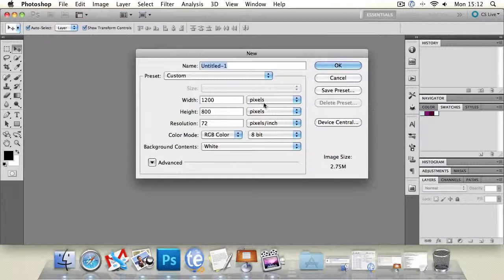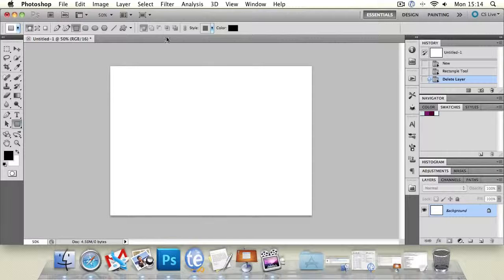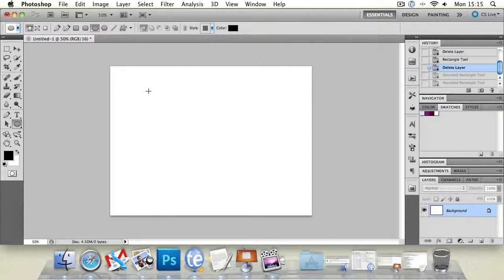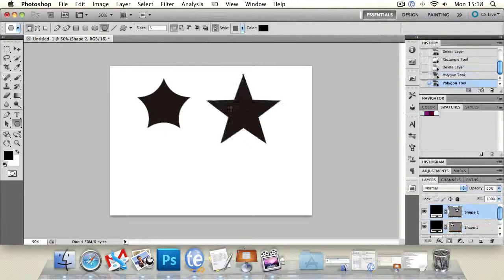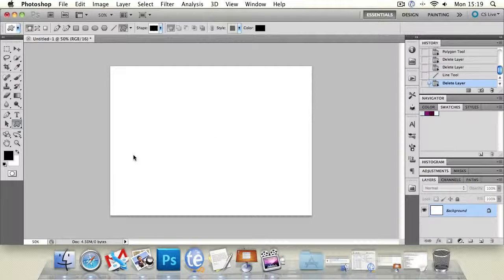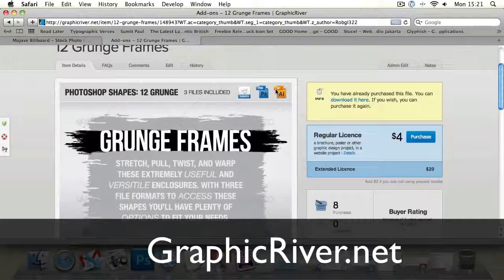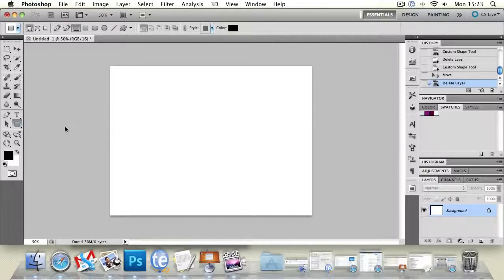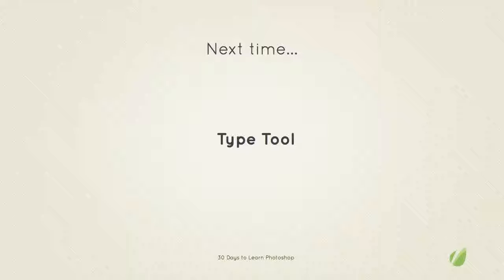16 Using Custom Shapes 30 Days to Learn Photoshop